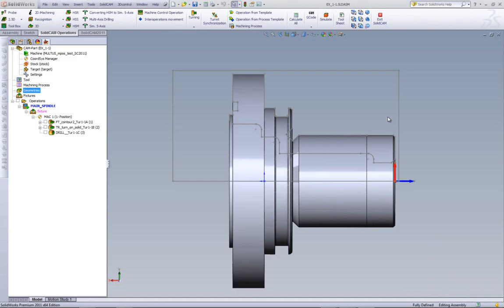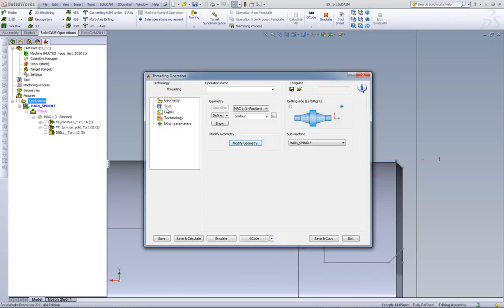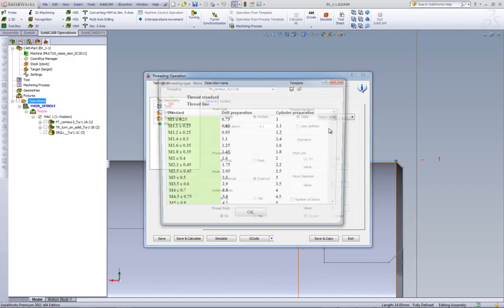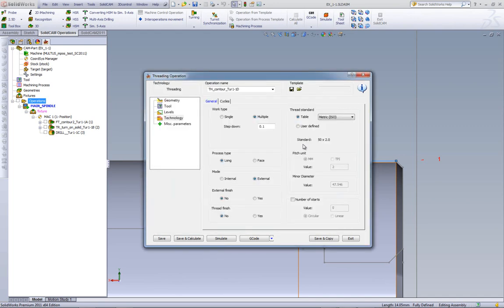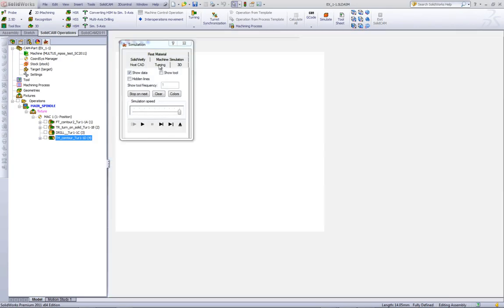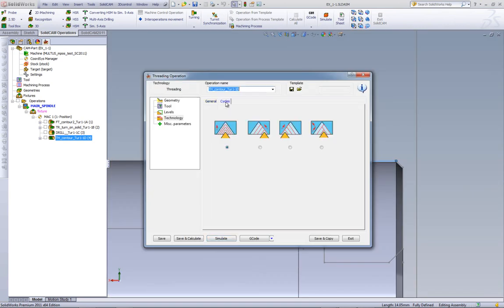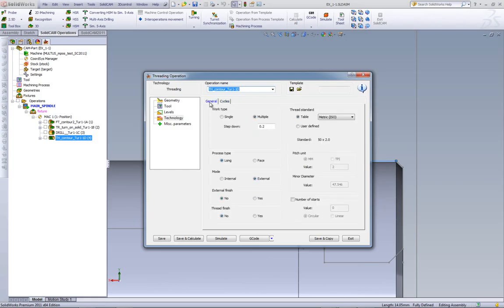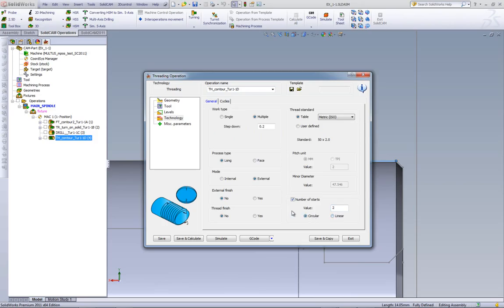SolidCAM 2011 Turn Threading Enhancments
This recording shows the enhancements that were made in Turn Threading